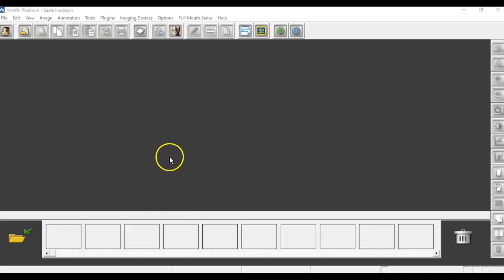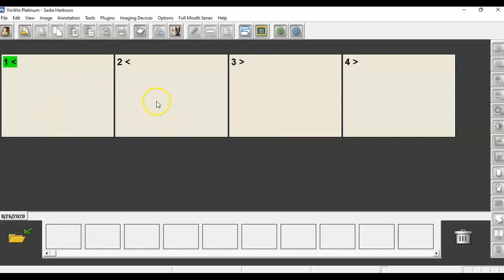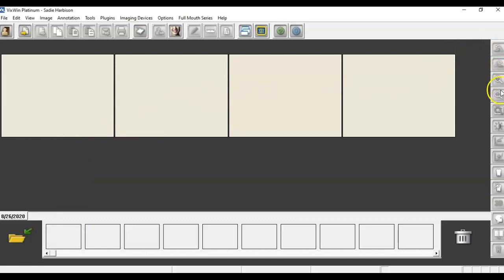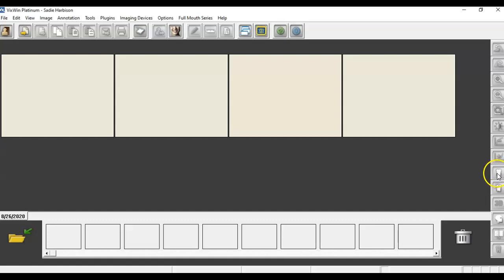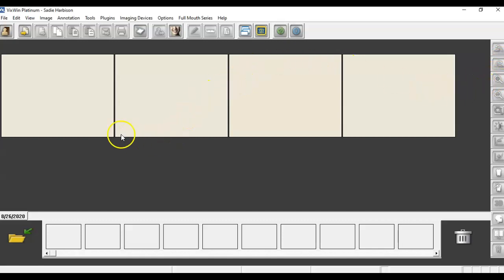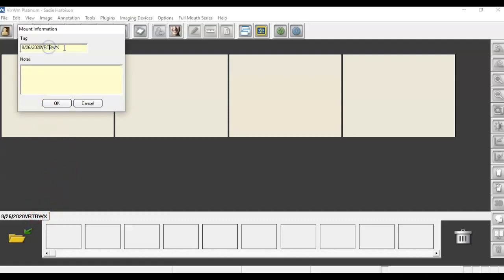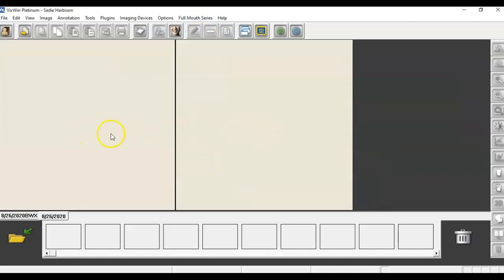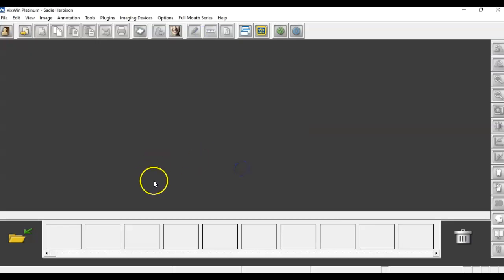Axium Radiographs Training